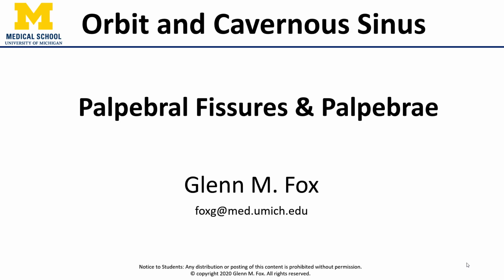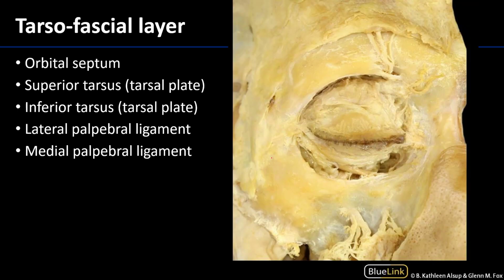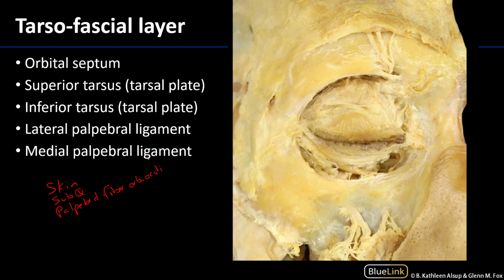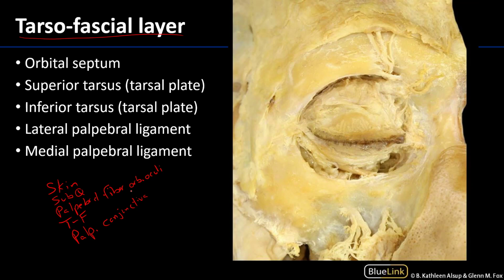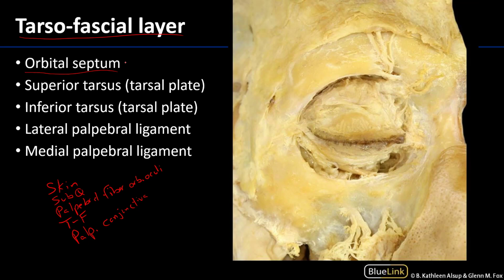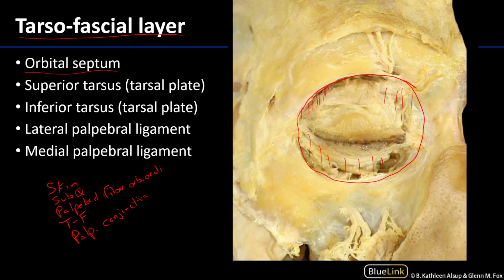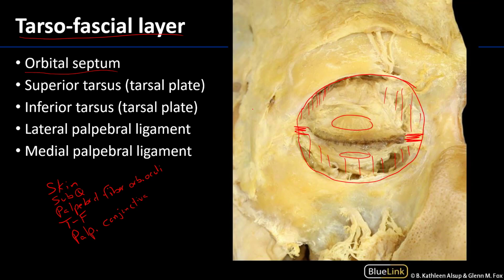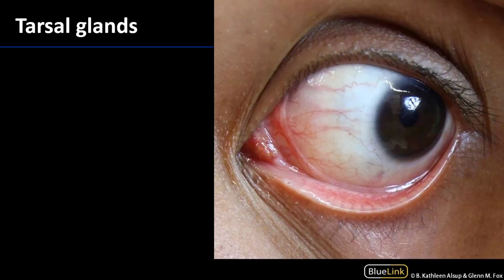Orbit and Cavernous Sinus - Palpebral Fissure and Palpebrae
Video describing tips to best identify the palpebral fissure and palpebrae associated with the orbit and cavernous sinus in relation to the supplemental dissection videos for the DENT 545 Dental Head and Neck Anatomy course at the University of Michigan.